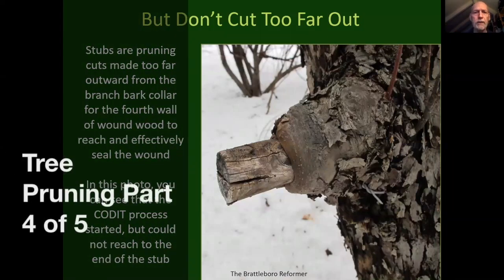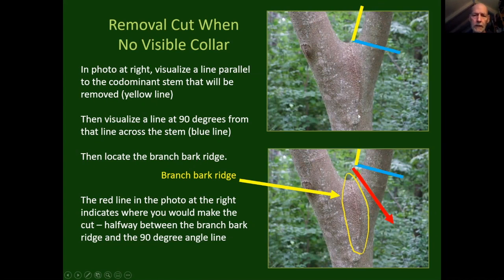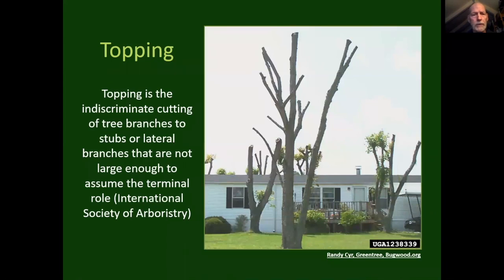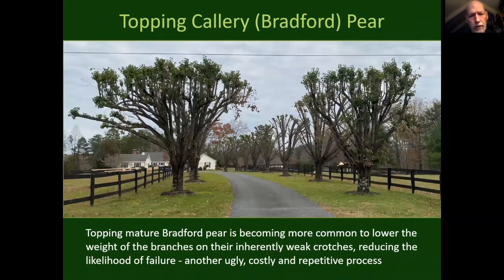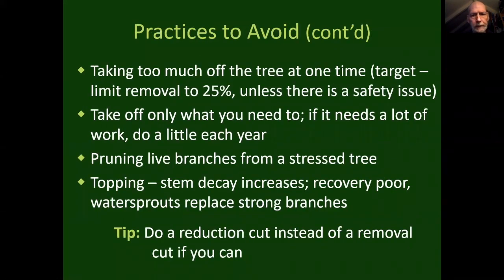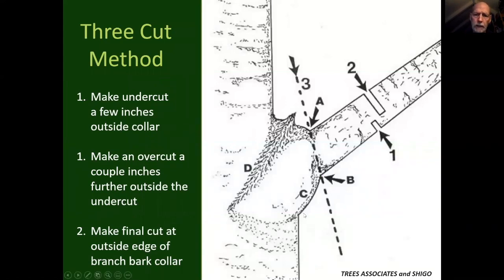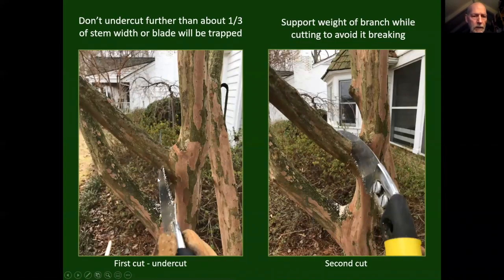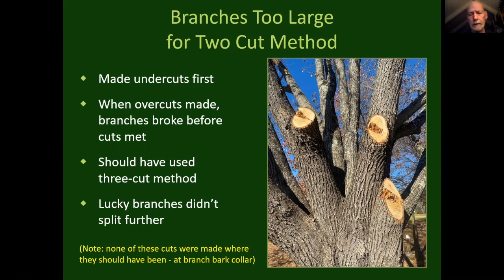M4 T3 Pruning Lecture Part 4 of 5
Part 4 of a 5-part series on pruning young landscape trees.